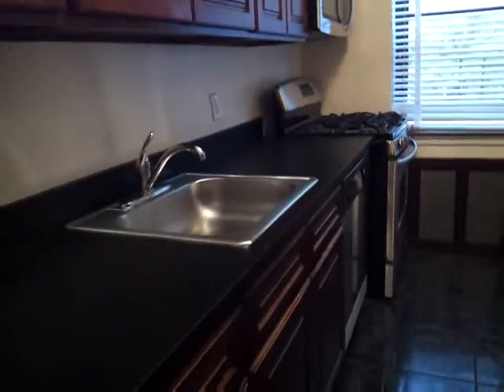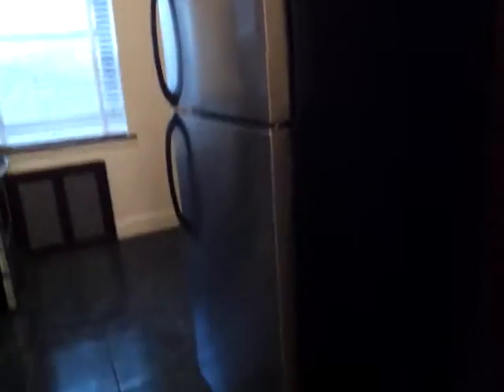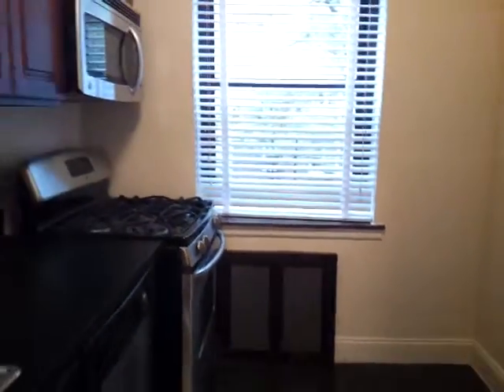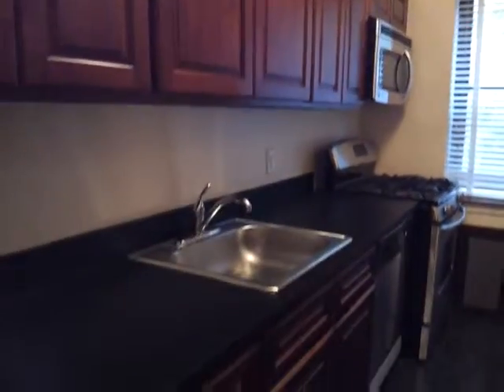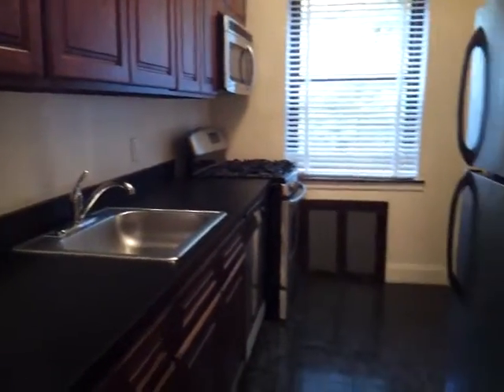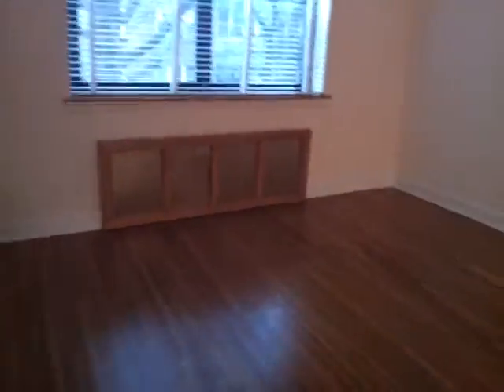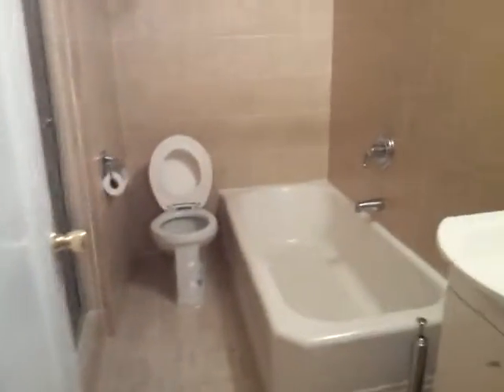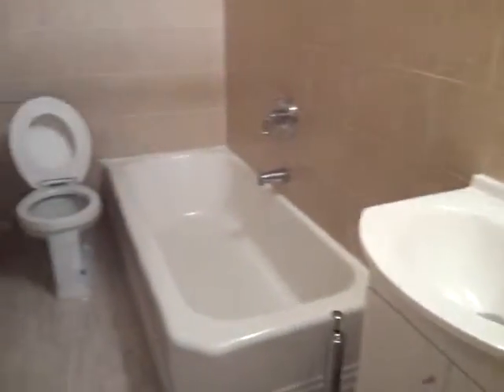LG 2 BR 2 BATH IN ONE FOREST HILLS NY ,DOORMAN,LAUNDRY,ELEVATOR,GARAGE, E/F/M/R/LIRR TRAIN